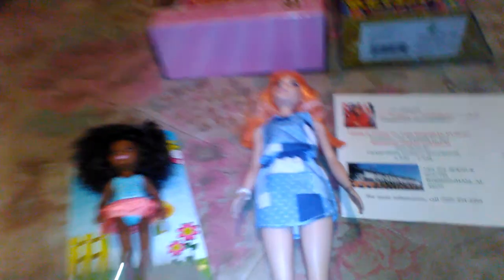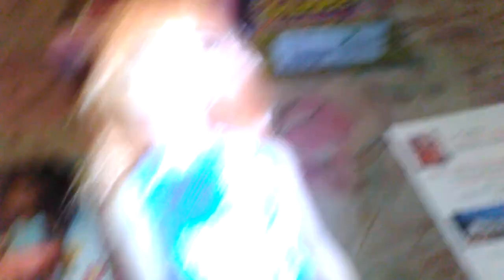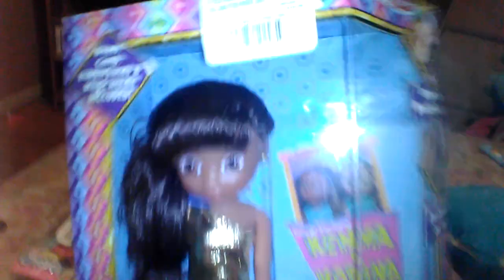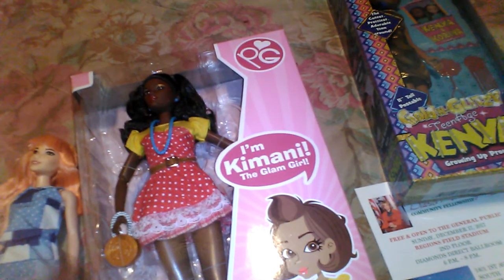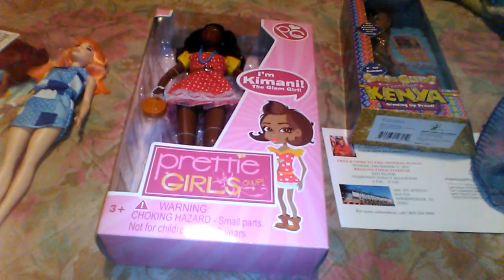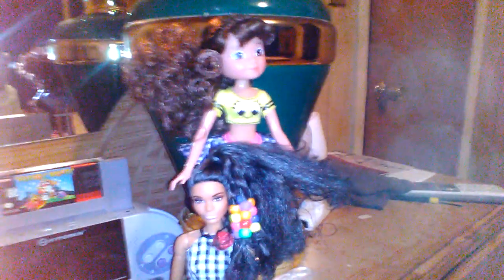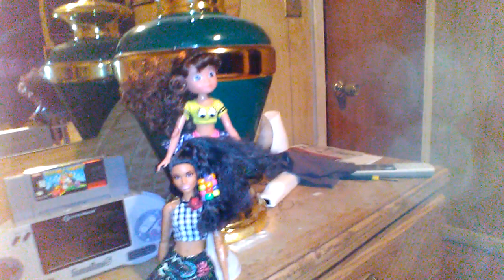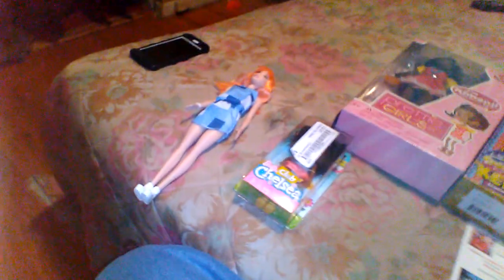Walmart,Bargain Hunt,Citi Trends and Roses haul 12/12/17